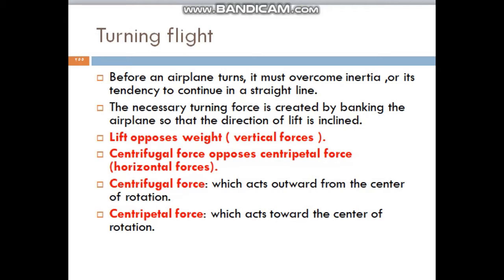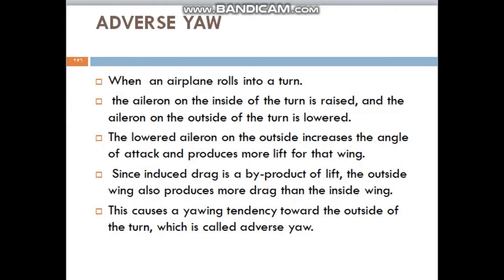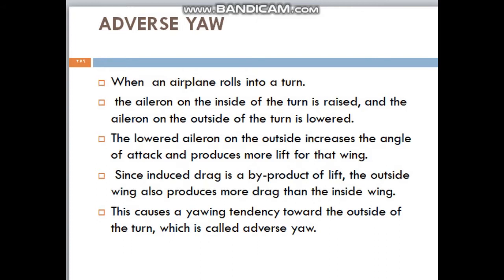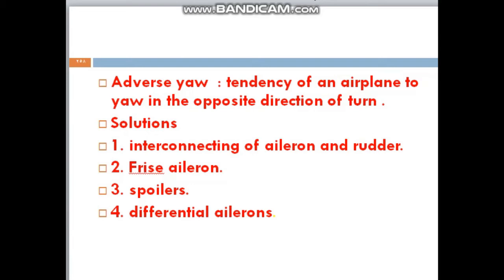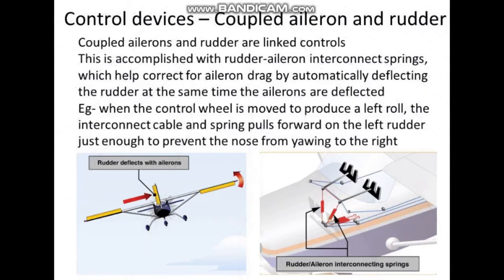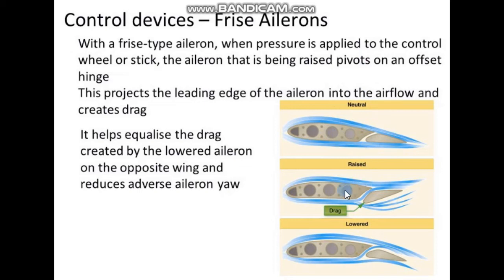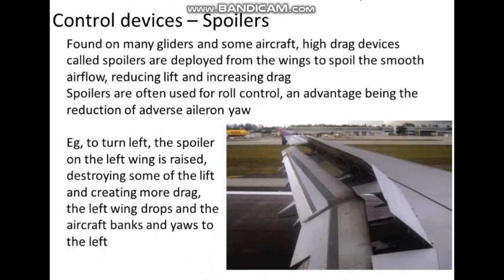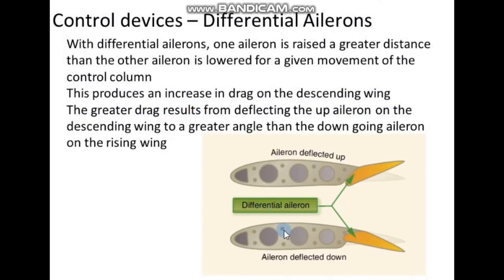GENERAL CH.2 PHYSICS part 14